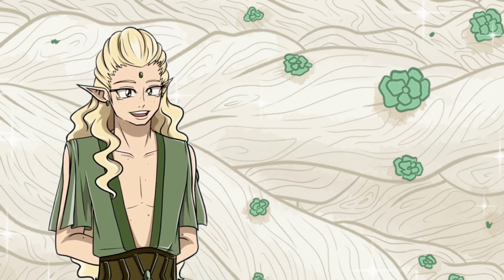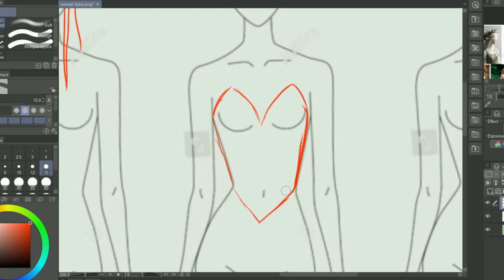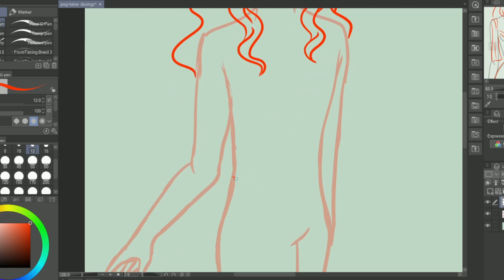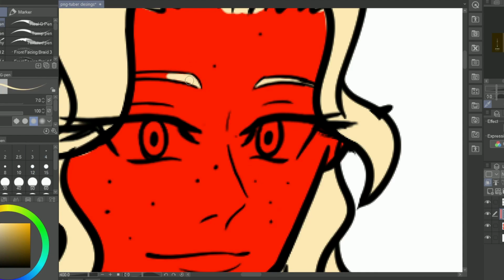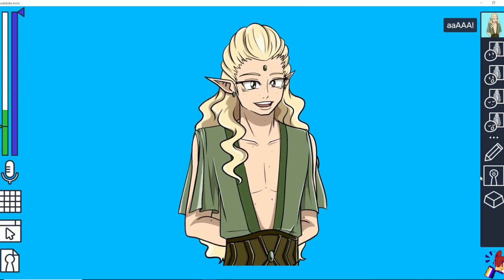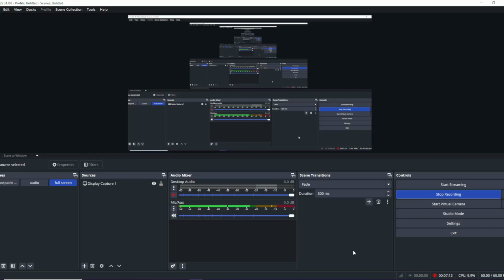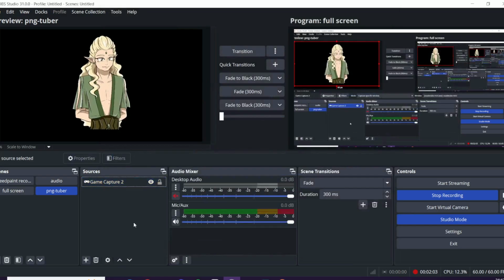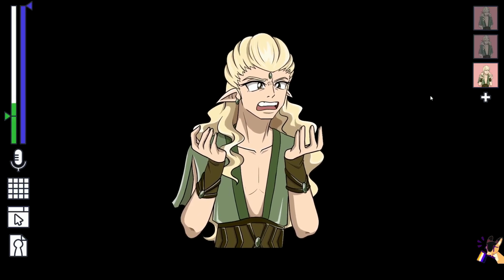Making My First PNG Tuber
making my first png-tuber and my first video all at once is kind of nerve wracking so hopefully this will make it less terrifying for you if you're looking to make one

(also i'm so sorry for saying the name of the app wrong this entire video, i wrote it right in my script but my dyslexic brain said it wrong without me even noticing 😭)

timestamps:
00:00 intro
00:18 designing a png-tuber
02:22 making the png-tuber